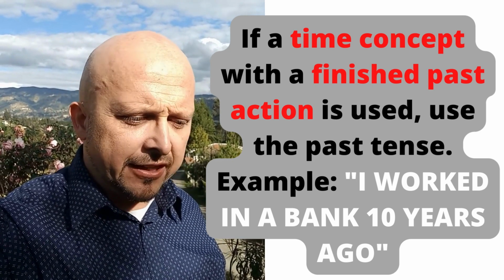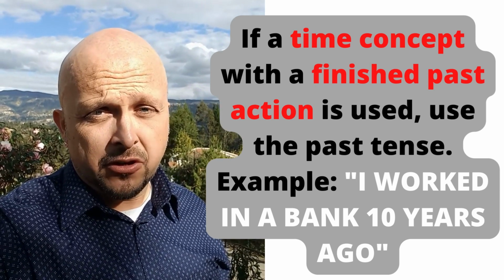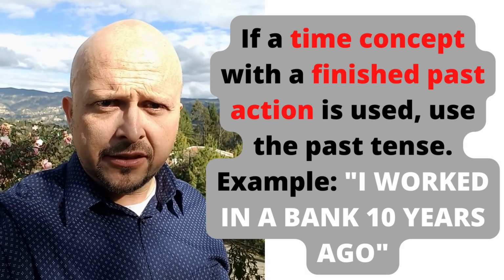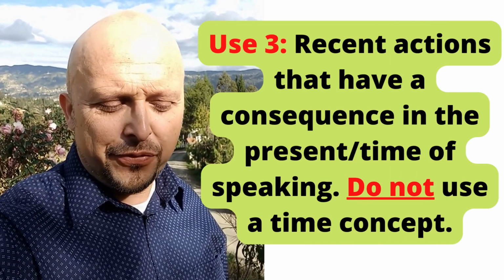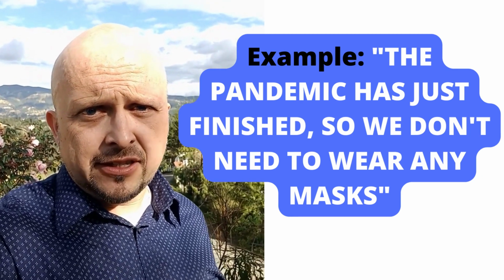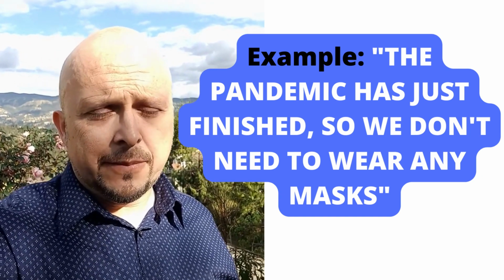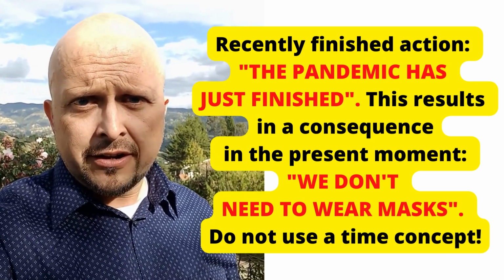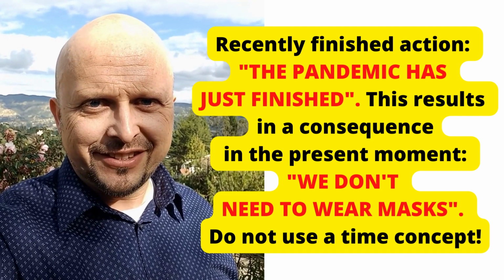The Present Perfect Tense Explained in 6 Minutes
Based on over 16 years of English teaching, I believe the present perfect tense is the most difficult common tense for my online students to master. Here is a 6 minute explanation with all you need to know including some common errors!

$50 USD a month for unlimited group classes with Babbel (max 6 students per class):

2 self-learn English courses with free trials:

1. BABBEL 4.6/5 Google Play. 10 million users.

2.  GYMGLISH personalised, AI online English course. Over 5 million users and rated 4.8/5 on Google Play.